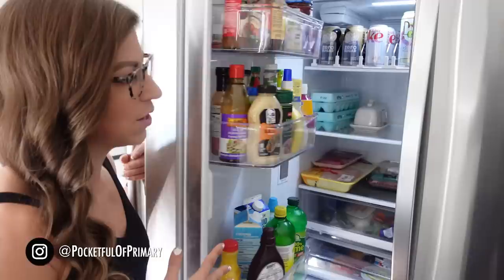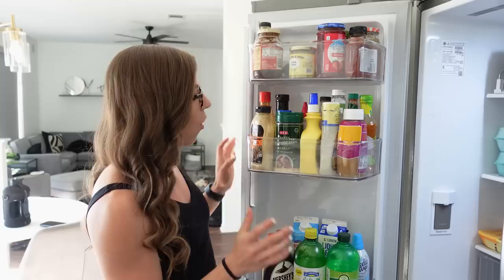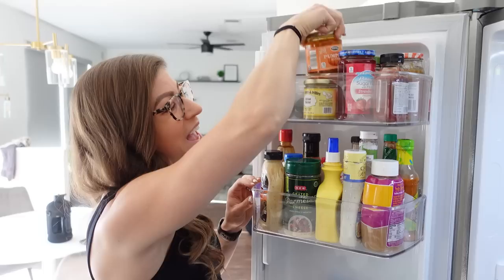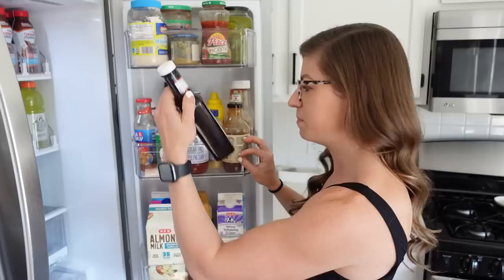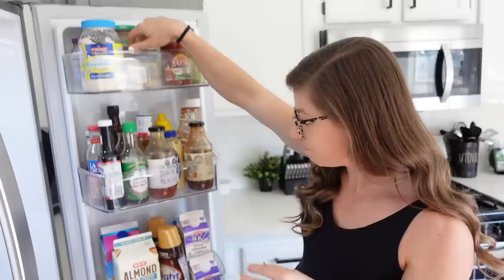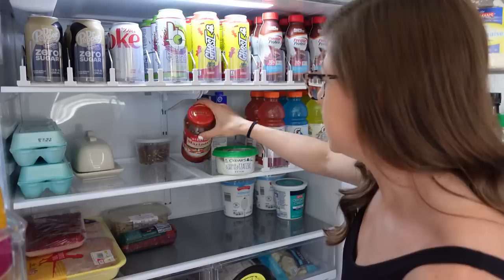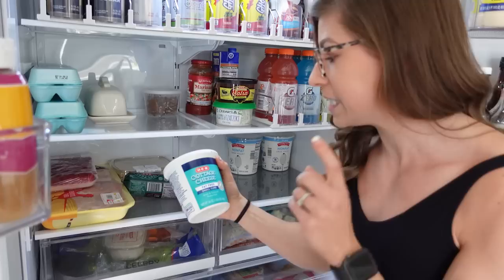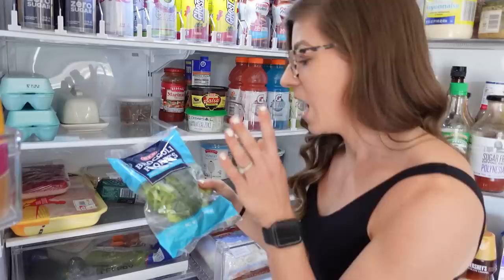Fridge + Pantry Tour | My Healthy Grocery Shopping Staples